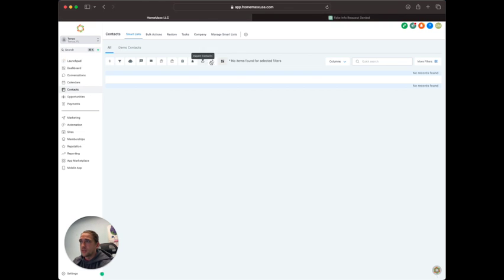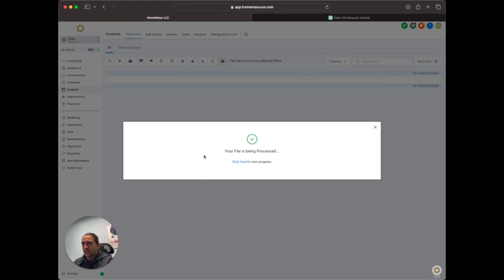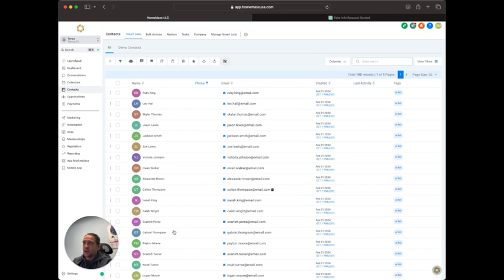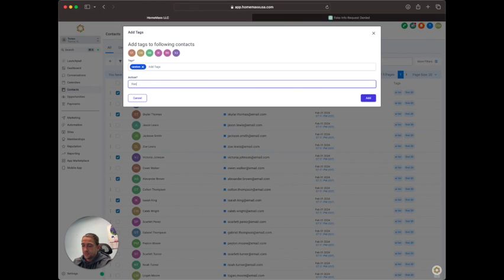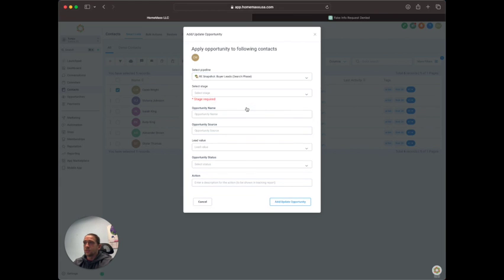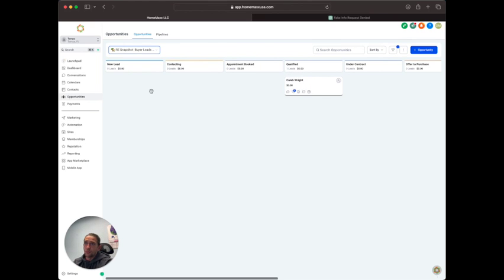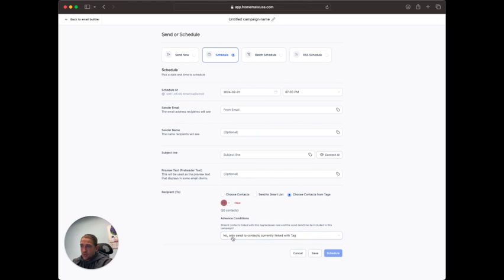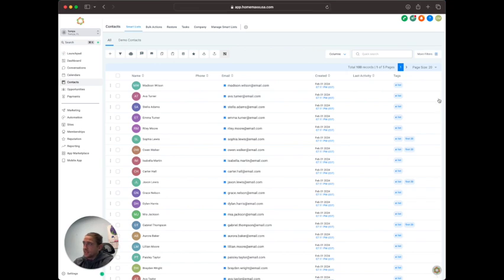Go High Level / Contacts And Tags / Just High Level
Welcome to Just High Level! A non white label white label of Go High Level. Here is a Tutorial on Go High Levels Contacts and Tag system and some examples on how to use utilize the tags.